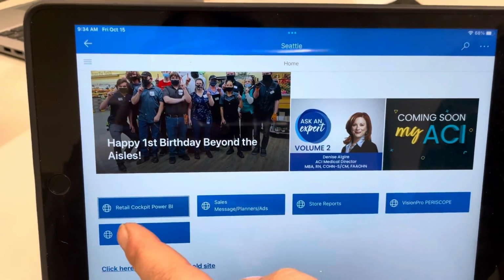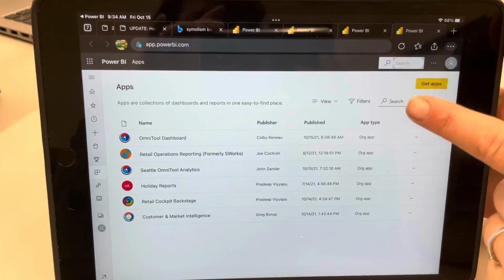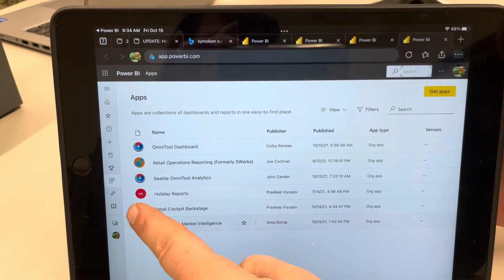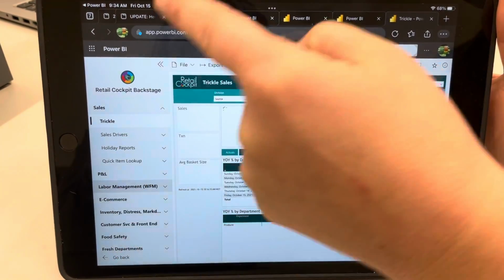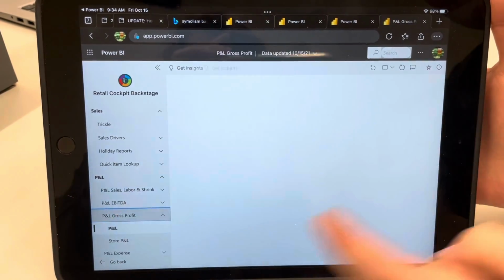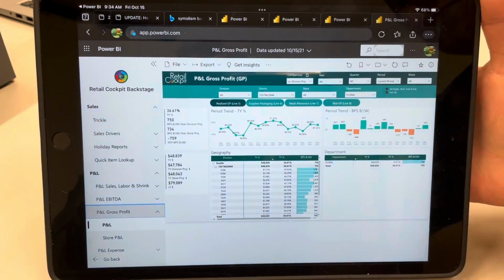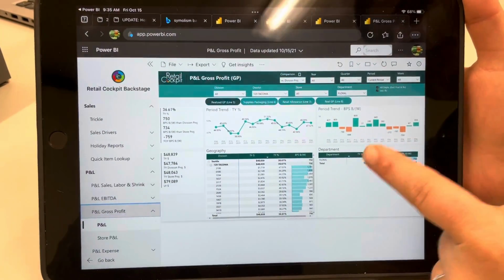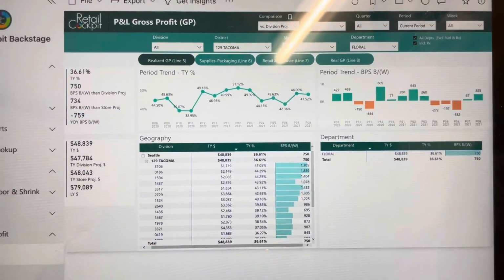How to look up your ratio/gross